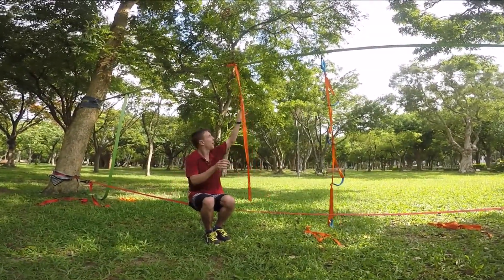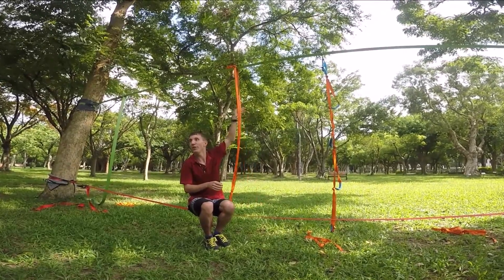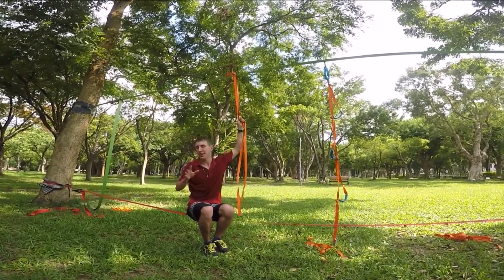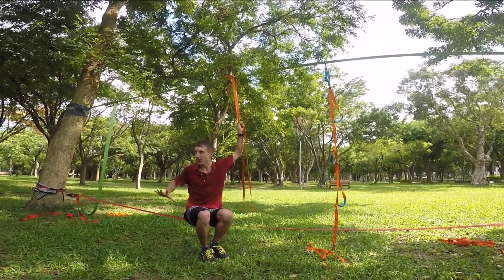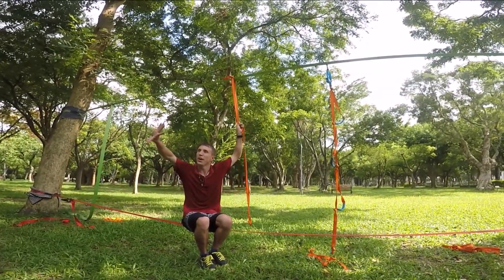Summer FUN Camp 極限走繩小高手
運動主題 : Balance
上午美語課帶孩子認識身體的平衡以及重量概念
下午就來體驗風靡歐美日的Slackline極限走繩運動

Tr. Ben 說今天的小高手們都很厲害喔 !
每個人的平衡感都超強的，或坐或站都難不到他們
短短3小時課程大家都喊不過癮
小高手們下次挑戰更高難度的極限運動喔

感謝媒體大篇幅報導 101 Kidz Club 的夏令營 :
安全、多元、兼顧室內外活動及外語能力，
搭配真食物與環境教育，更兼顧體能與智能發展.
歡迎 5~9 歲的孩子明年再來跟我們一起FUN暑假呦 !

客服專線 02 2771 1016